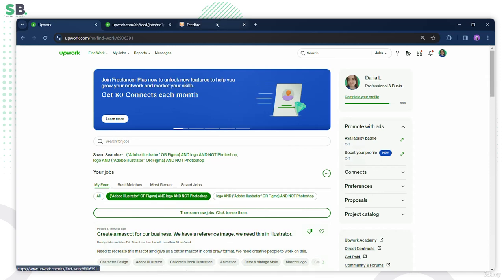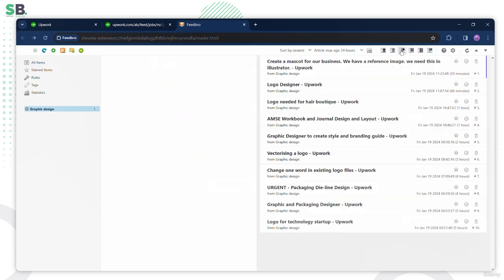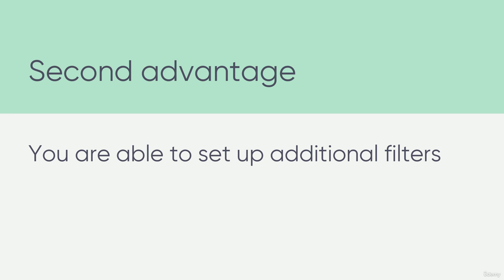Lecture #19: Advantages and Disadvantages in the RSS Search of Projects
Advantages and Disadvantages in the RSS Search of Projects | Upwork Beginner Course

In this lecture, you’ll learn the pros and cons of using RSS feeds for searching freelance projects on platforms like Upwork. While RSS feeds can help you automate job searches and save time, they also come with certain limitations every freelancer must know.

📌 What you’ll discover in this video:

* Benefits of using RSS feeds for project search
* Common drawbacks and challenges of RSS-based search
* When to use RSS for maximum efficiency
* Alternatives to balance automation with accuracy

This video is part of the “Upwork Beginner Course – Win Freelance World”, designed to help freelancers find, validate, and win the best projects on Upwork.

👉 If you want to streamline your freelancing workflow while avoiding common pitfalls, this lecture is a must-watch.